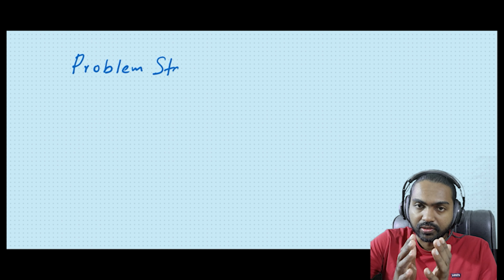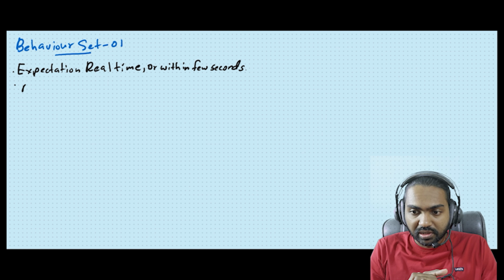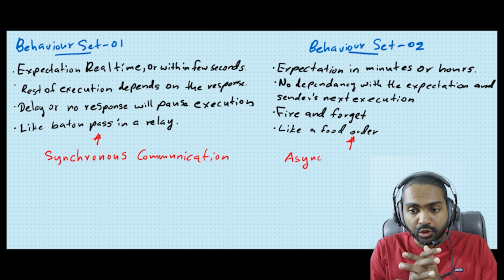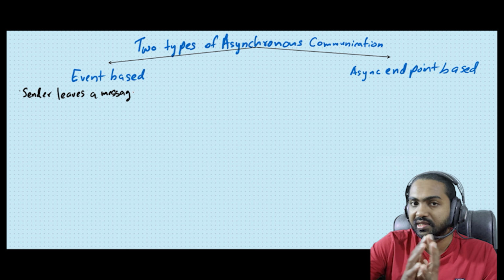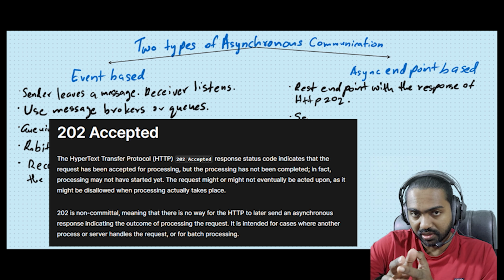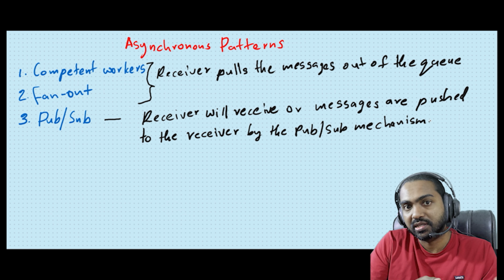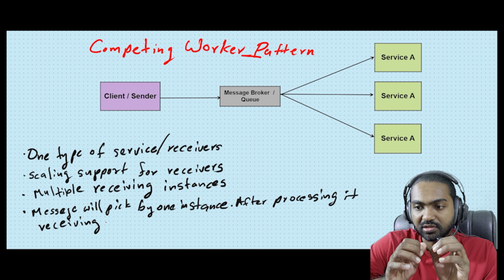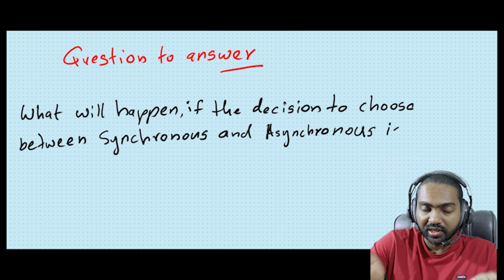Synchronous or Asynchronous in Communication ?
This video explains the factors need to consider when a communication in a Software Solution is designed. This will give a guide line to choose either Synchronous or Asynchronous communication.